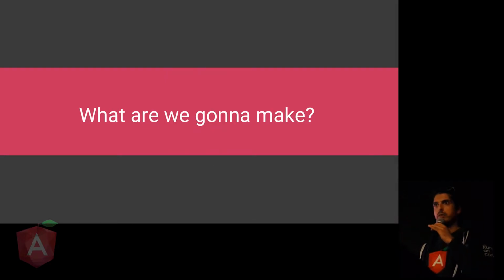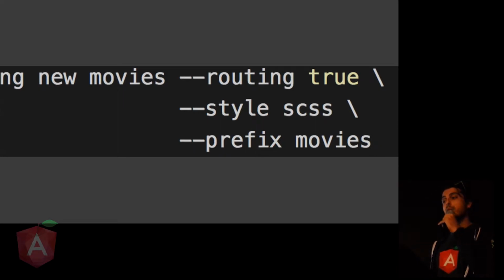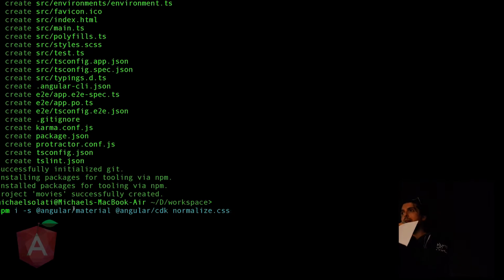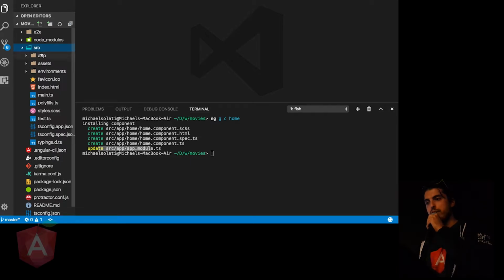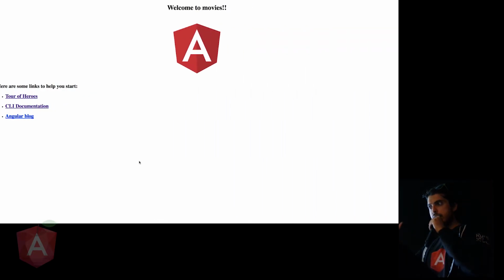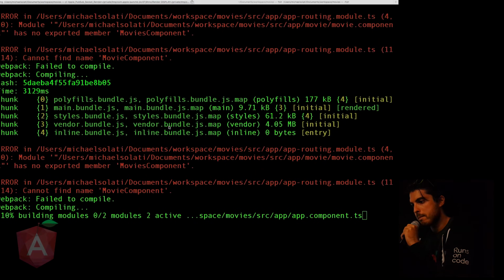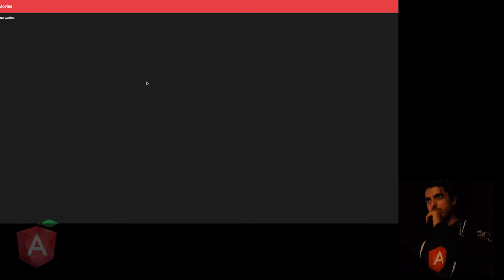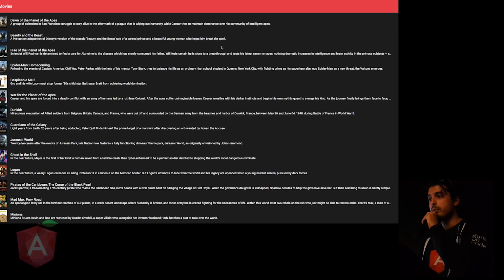AngularNYC - Angular CLI: Your First App - Michael Solati - 07/26/2017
In this video Michael shows how to build a typical Angular app with basic functionality using CLI tools in just about 15 mins.

COMPLEXITY LEVEL - BEGINNER

CONTENTS

0:05 - Slides
3:31 - Demo
3:45 - Generate new project
4:46 - Install additional packages
5:37 - Running live server with ng serve
6:20 - Creating components
7:52 - Creating service
8:30 - Providing service
8:47 - Importing http, material
10:05 - Set up routing
11:52 - Angular Material breaking changes note
12:21 - Fetching data
14:03 - Importing service into component
15:44 - Display fetched data
16:47 - Summary

RESOURCES